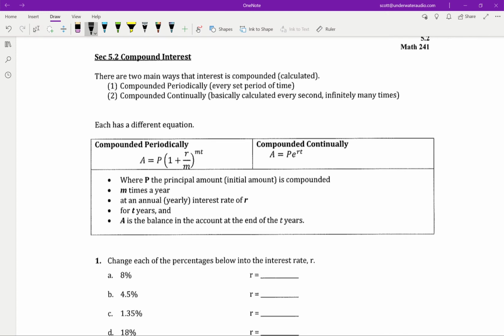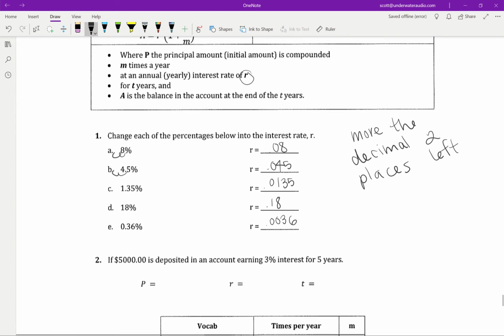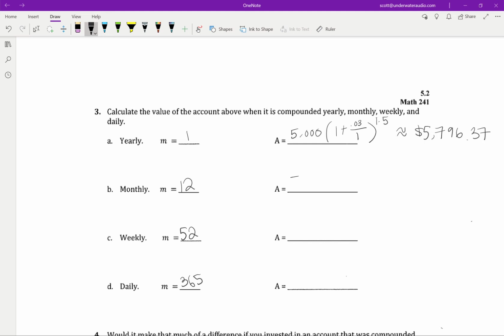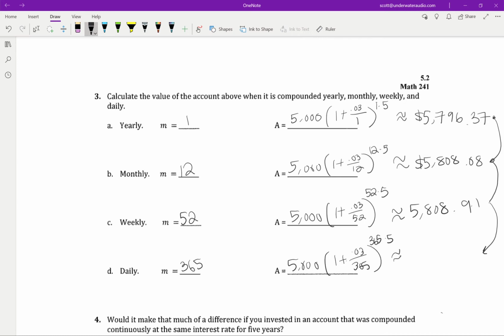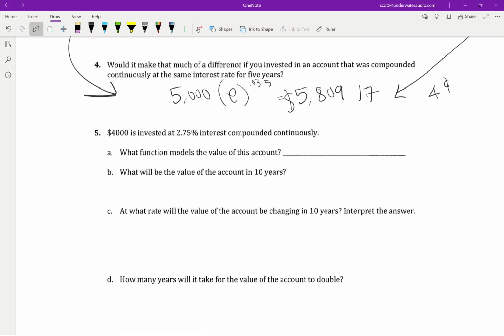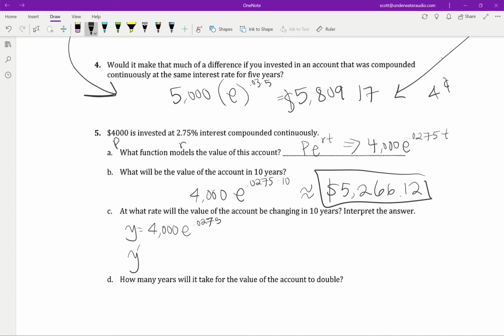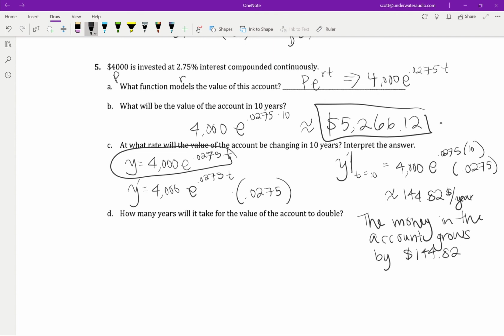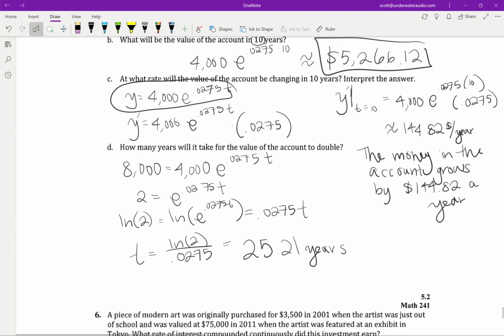Section 5.2 (Part 1)